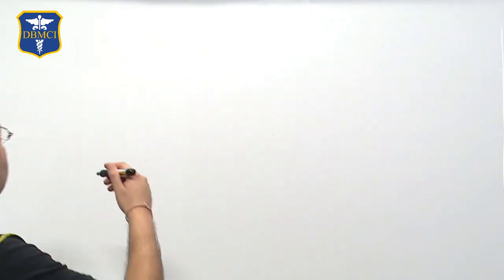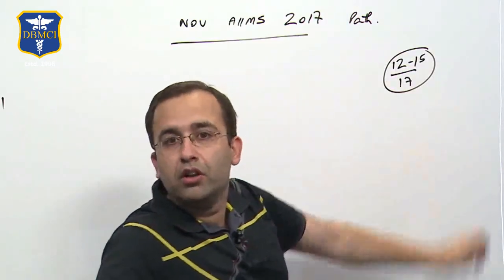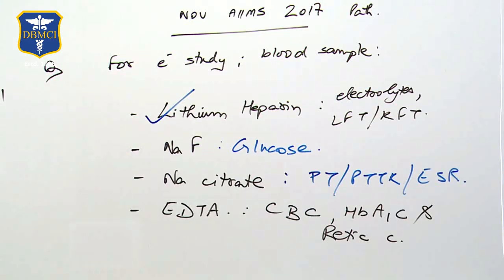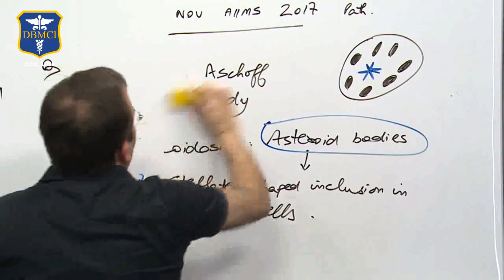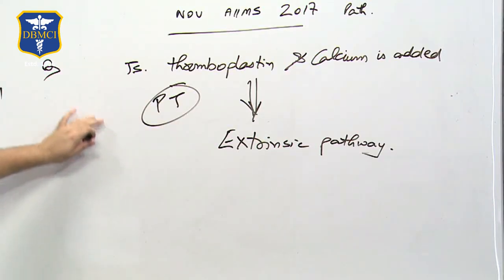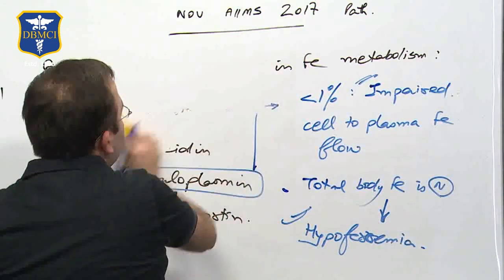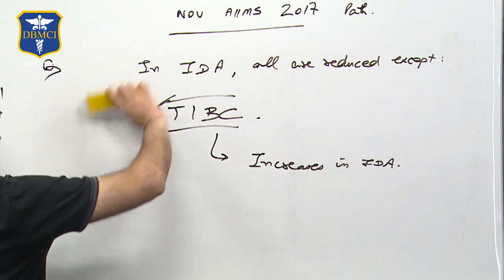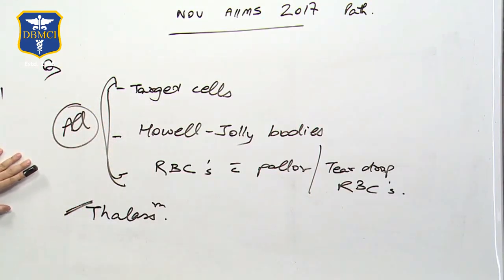AIIMS Nov 2017 Video Discussion Pathology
Detailed Video  Discussion of AIIMS Recall questions.